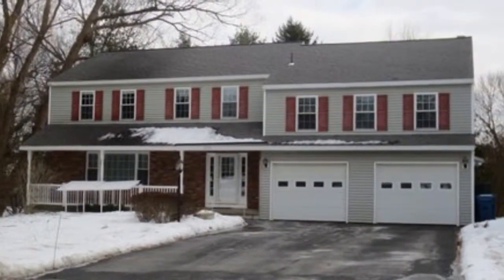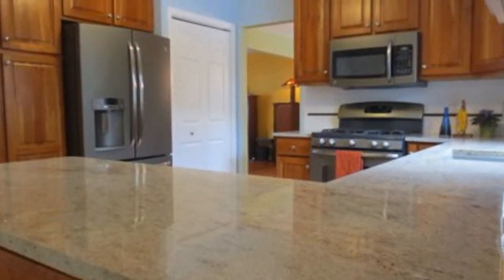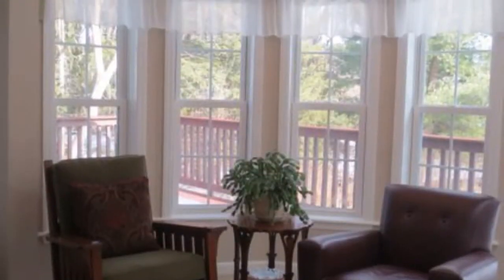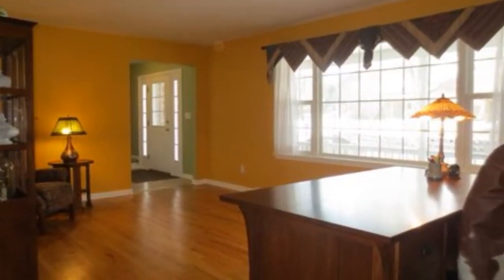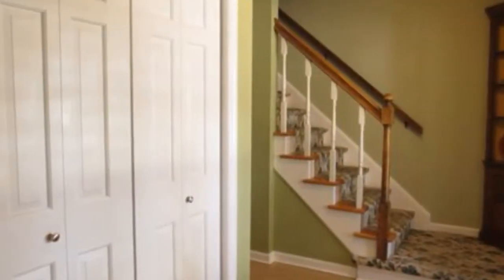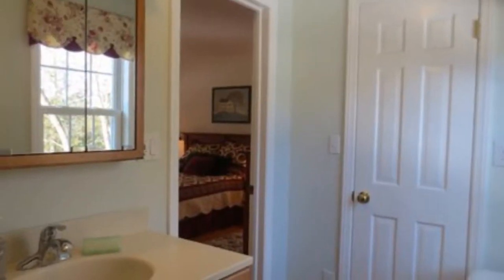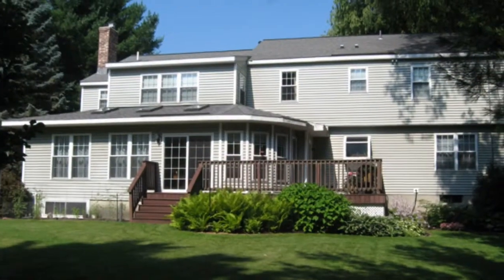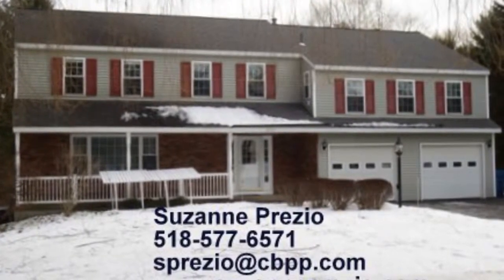2138 Orchard Park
5 BR, 3.1 bath colonial in Niskayuna, NY